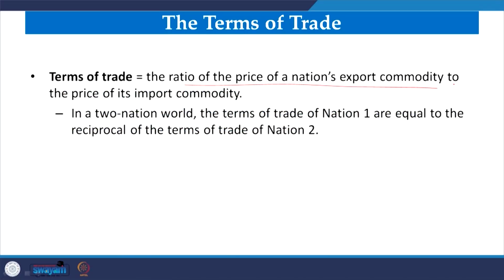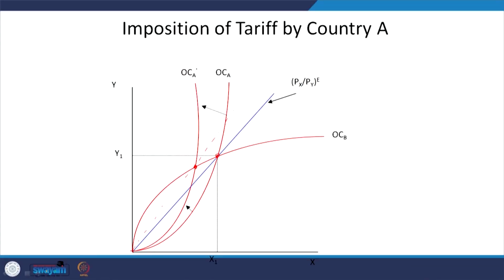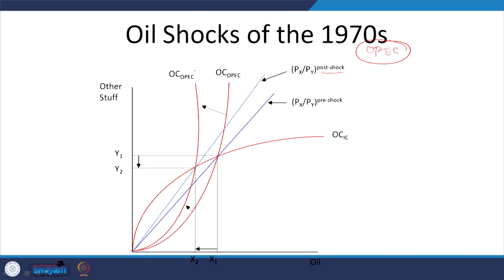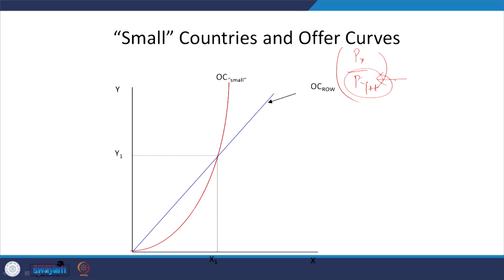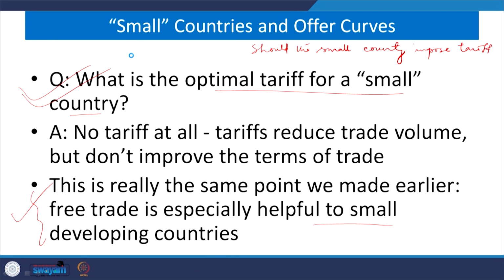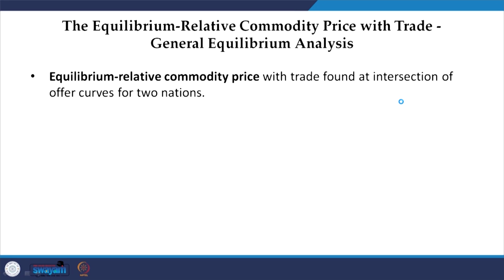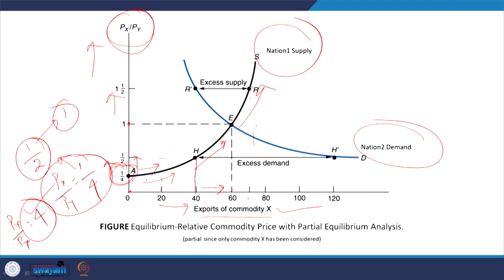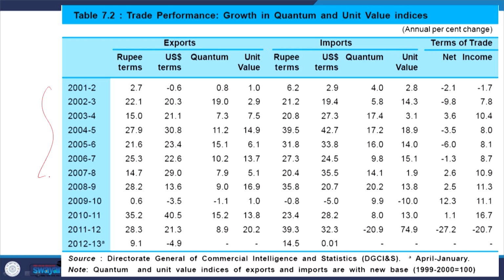Lec 23: Terms of Trade with Cases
terms of trade, oil shocks and offer curve, offer curve and small countries, immiserising growth